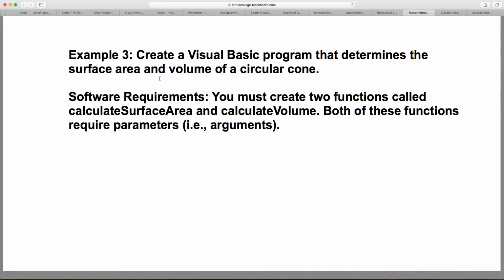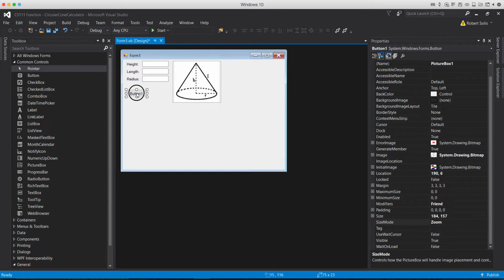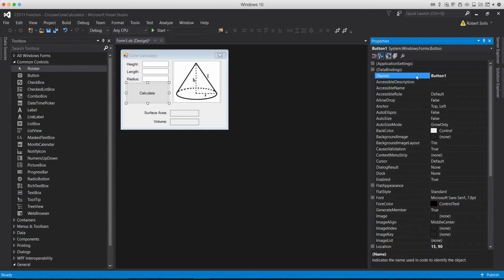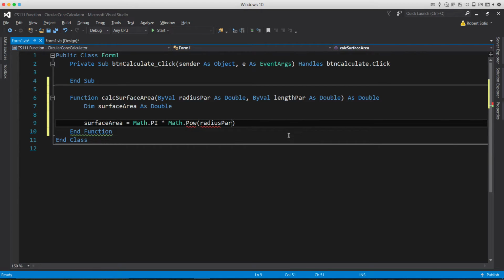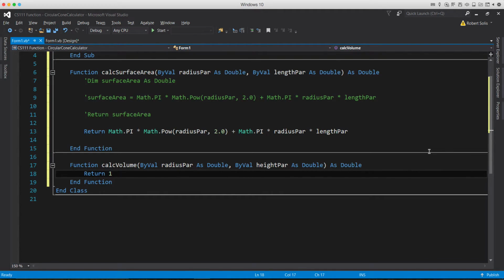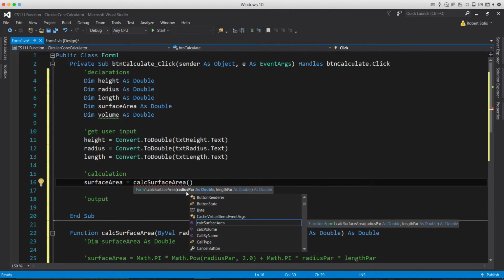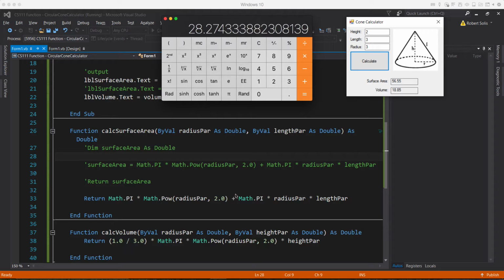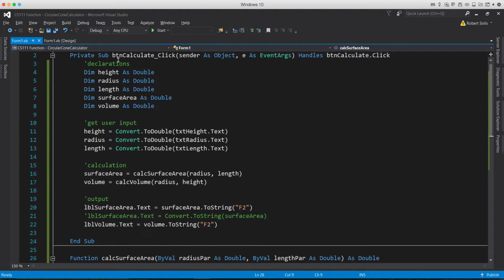CS111 Functions: Cone Calculator